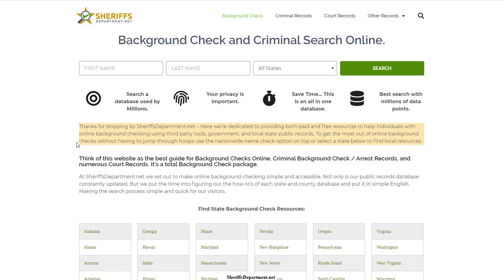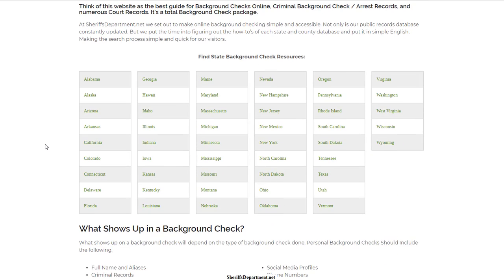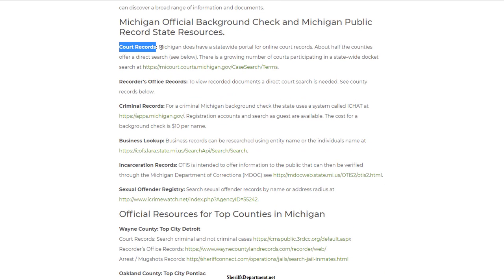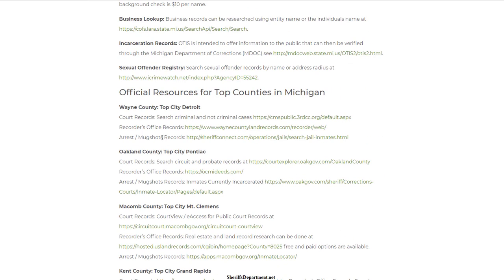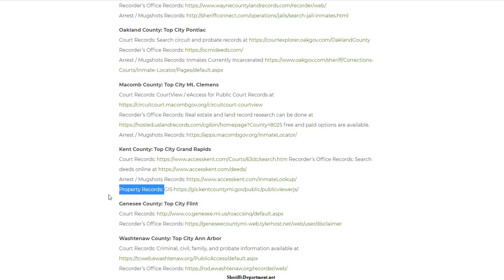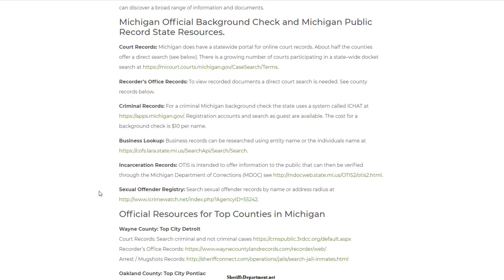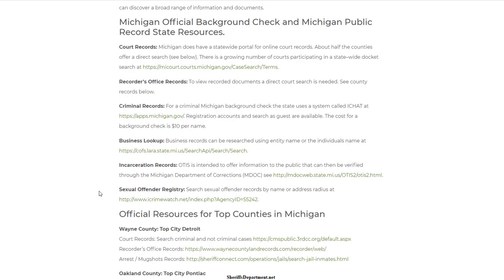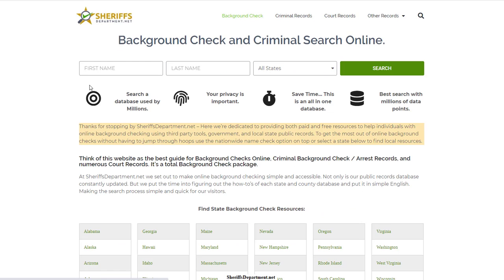What Does A Background Check Show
for the information brought up in the video. On this video, I go over What Does A Background Check Show and approaches to accomplish it utilizing official background checking resources. To acquire more information check out our web site and look up authorized government solutions open to people on the web.